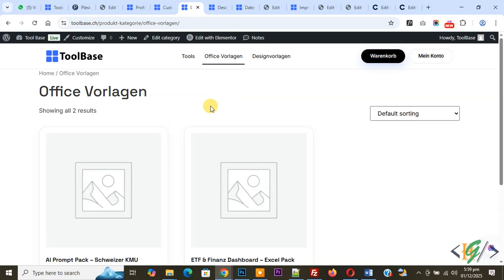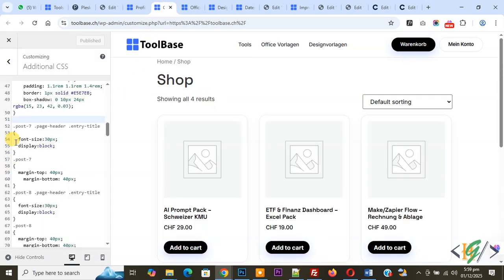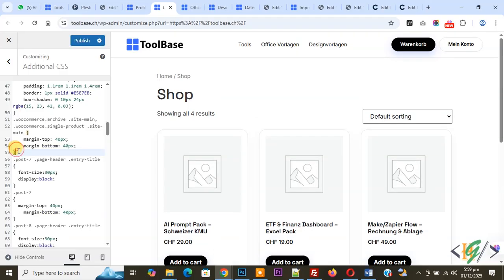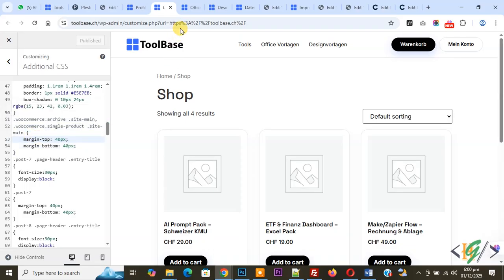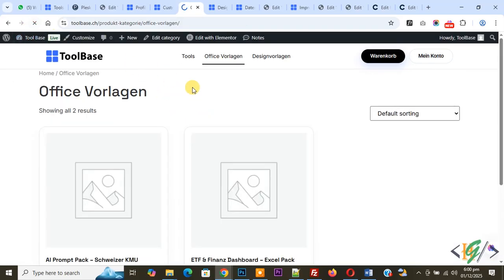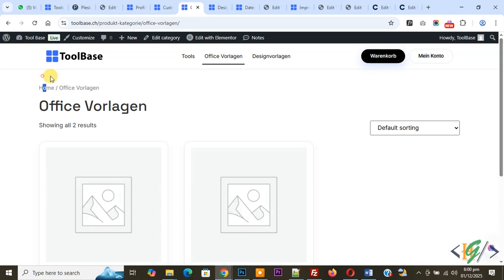How to Add Padding / Margin on Top & Bottom in WooCommerce Archive Pages in Elementor WordPress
Set space on top and bottom on archive page like category / shop / tag / product in woocommerce website. In this WooCommerce tutorial for beginners you will learn how to add Padding or Margin on Top and Bottom for Archive Pages using custom css in elementor / elementor pro in wordpress website. So you can adjust spacing on archives page shop / categories / tags or products according to your requirement.

*** Custom CSS:

.woocommerce.archive .site-main,
.woocommerce.single-product .site-main {
    padding-top: 40px;
    padding-bottom: 40px;

.woocommerce.archive .site-main,
.woocommerce.single-product .site-main {
    margin-top: 40px;
    margin-bottom: 40px;

** so you can add pixel value according to your requirement.